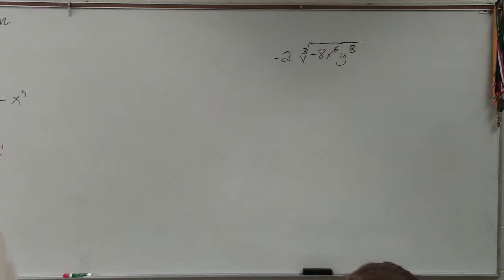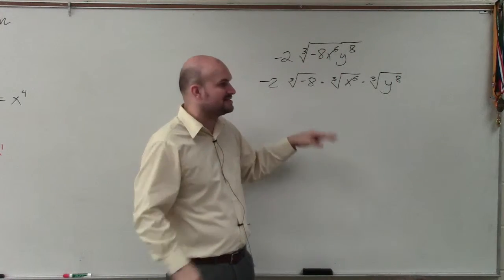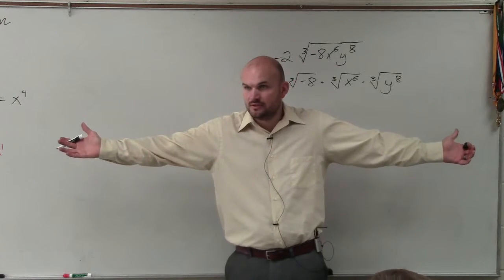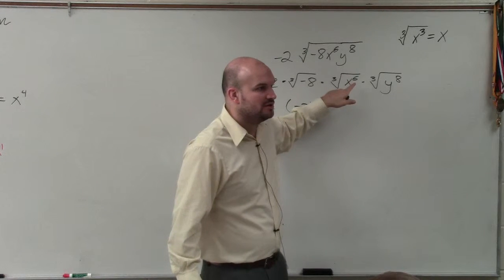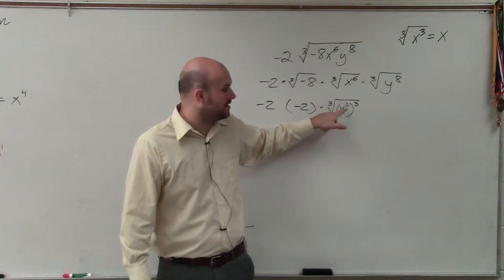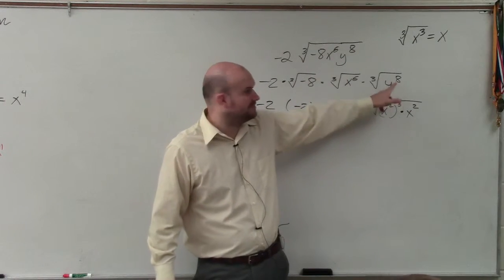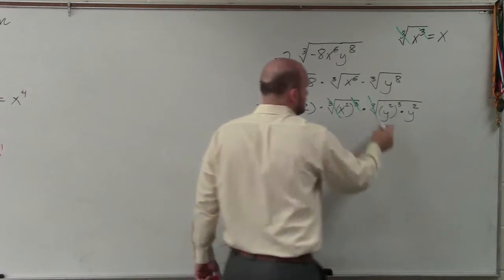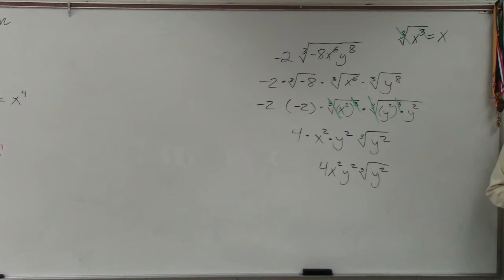Learn how to simplify a radical expression with numbers and variables